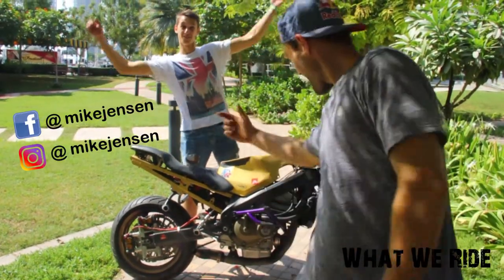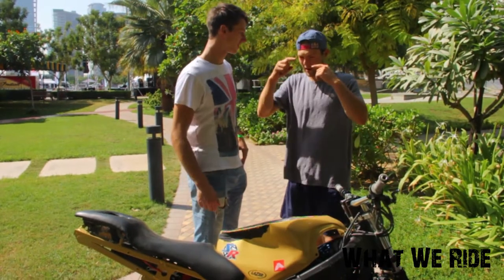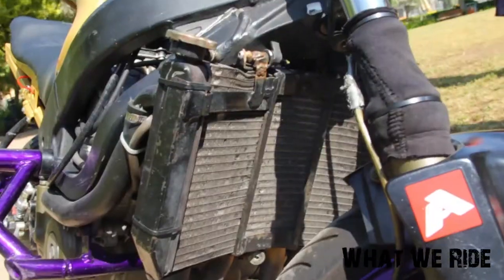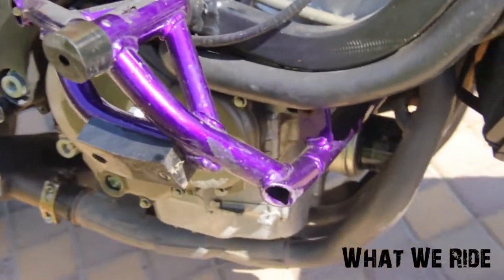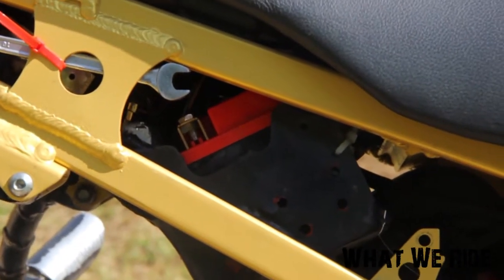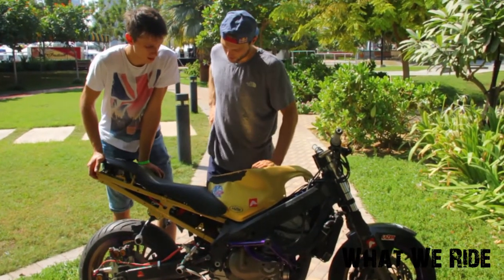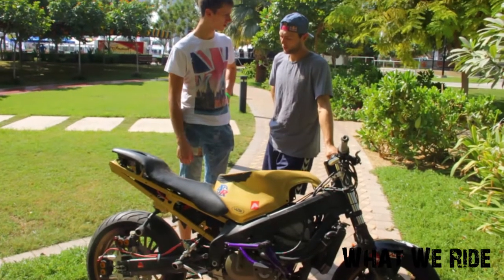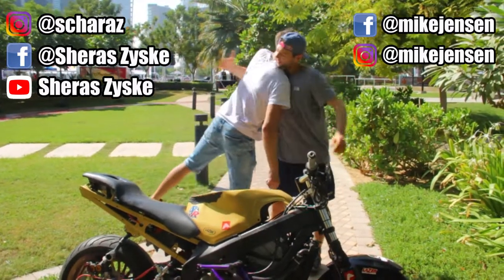What We Ride - Mike Jensen EP04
My best friend from Denmark.
New RedBull athlete!
awesome person, talented rider. about bike? in video!
and sorry about bike sounds in background...